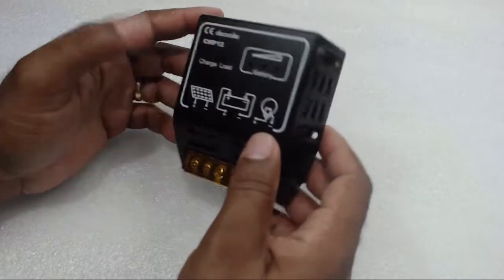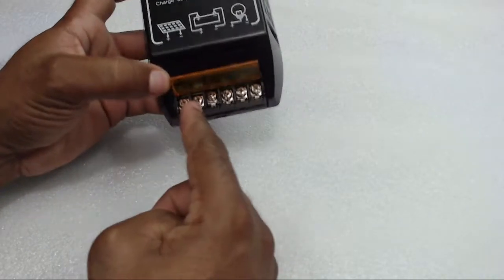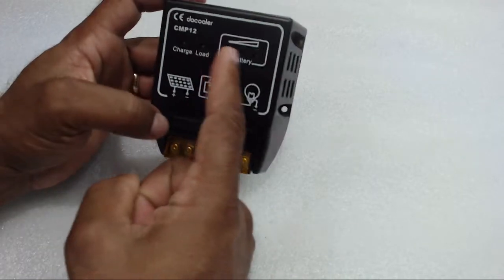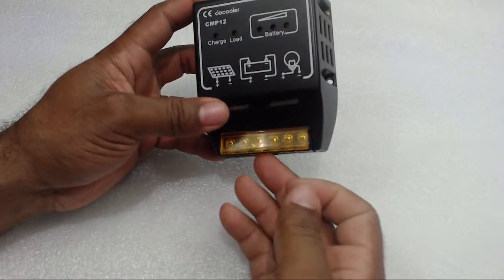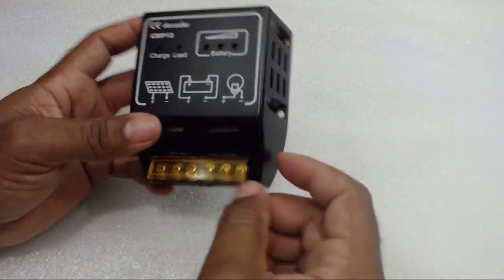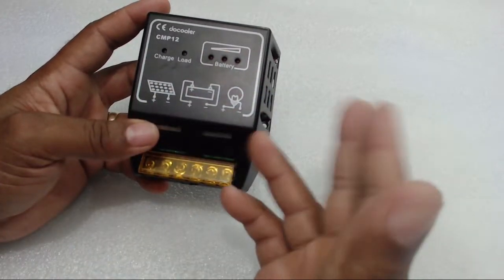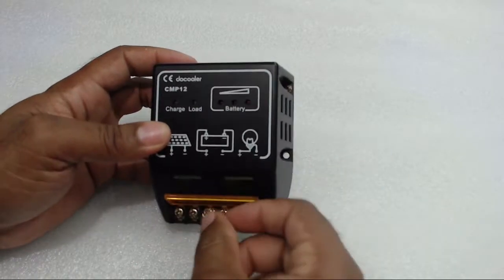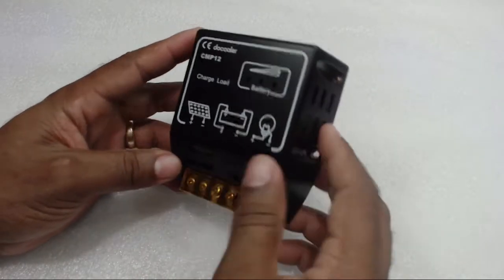Solar Charge Controller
- Automatically control the solar panel and battery in solar system.
- Over-load & short-circuit protection.
- Reverse discharging & reverse-polarity protection.
- Under-voltage and over-charging protection.
- Protection from lightning strike.